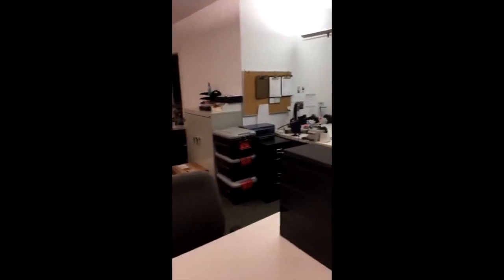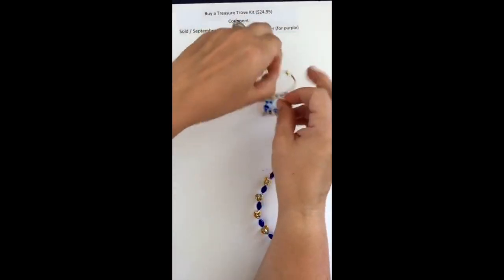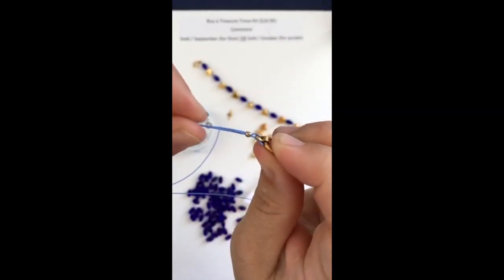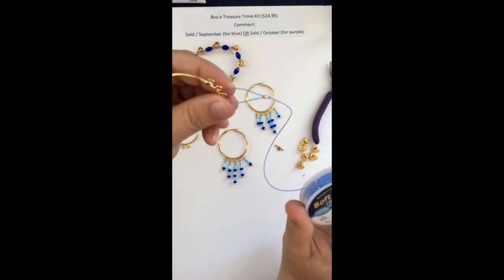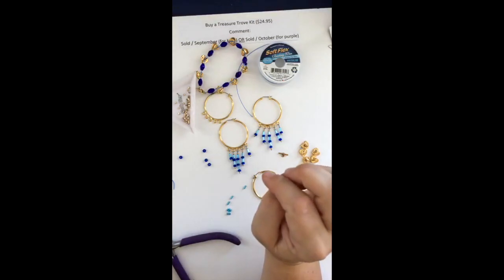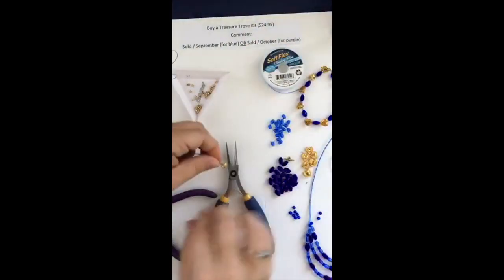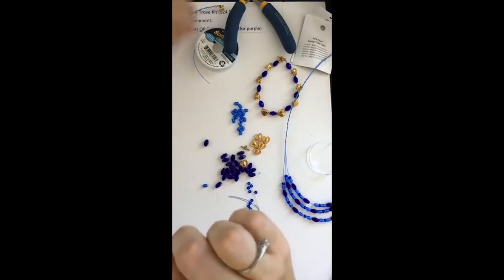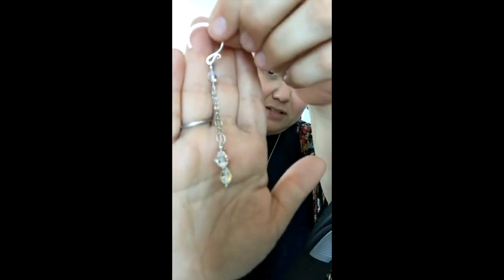Soft Flex Live Beading Show With The September Treasure Trove Bead Kits!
Sara Oehler shows how to make a set of beaded jewelry using Soft Flex beading wire and the September Treasure Trove Kit!